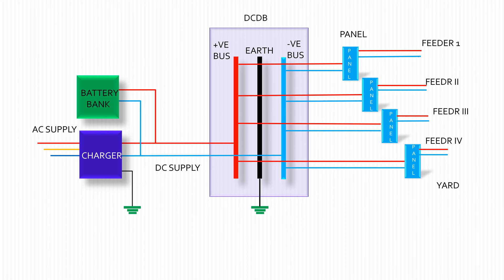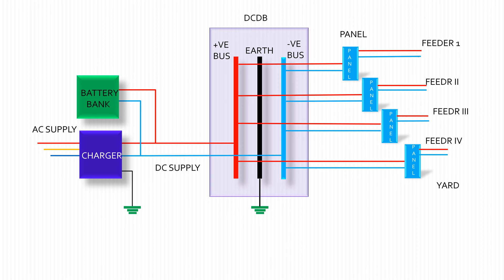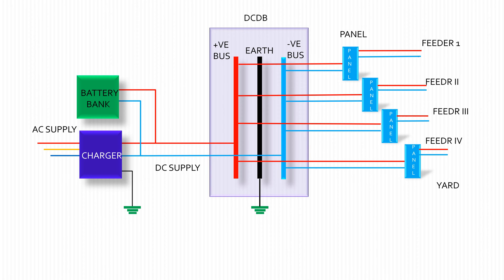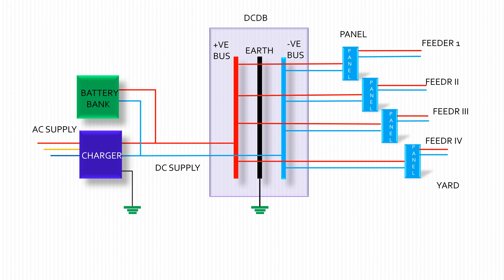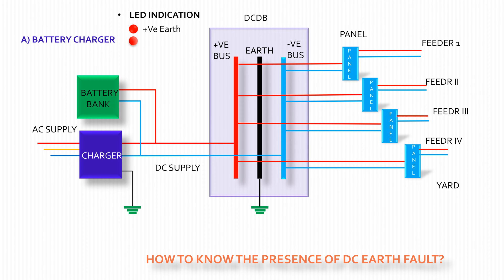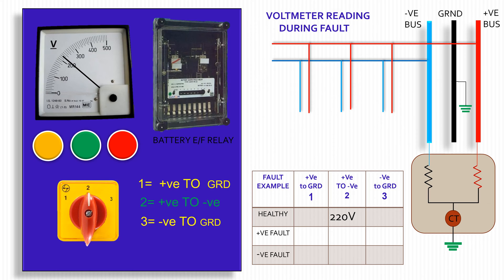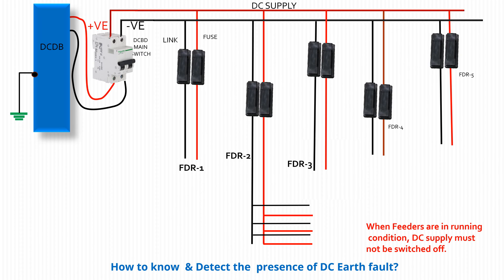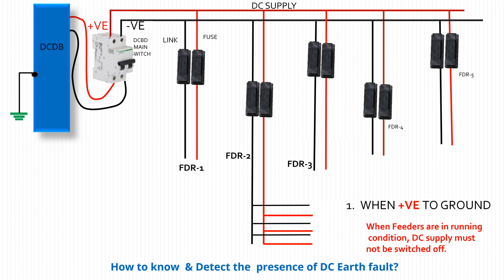Detect DC Earth Fault by a Multimeter & a Lamp/DC Earth Fault Detection without a Fault Locator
Dear Viewers,
Please watch the Video.Thank You.